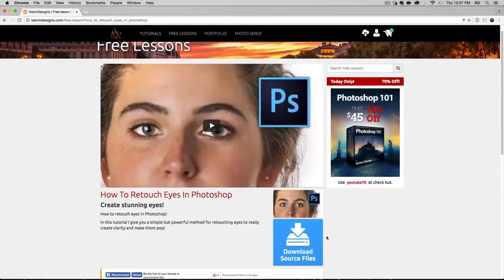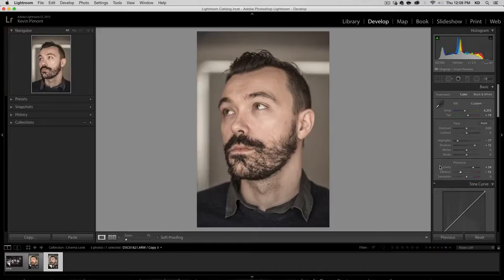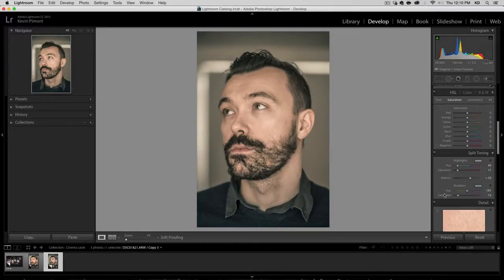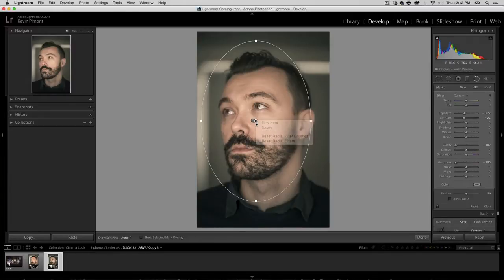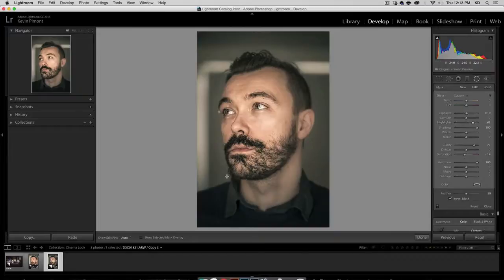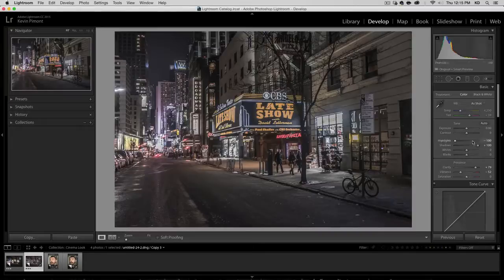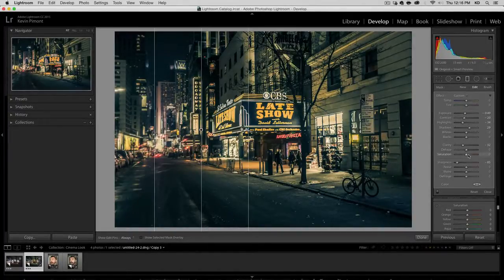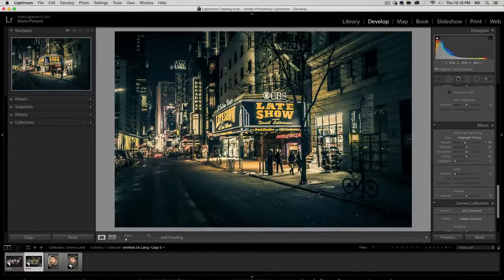PTS for Begginer :Part 23 How to Make the Cinema Look in Lightroom